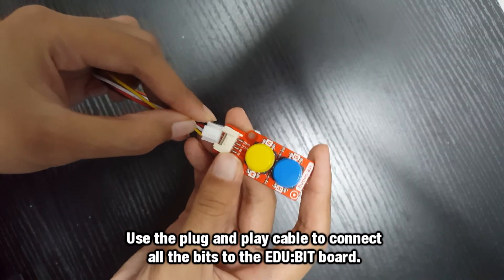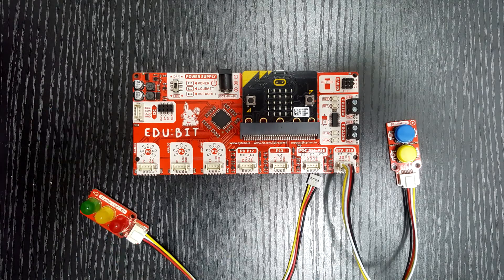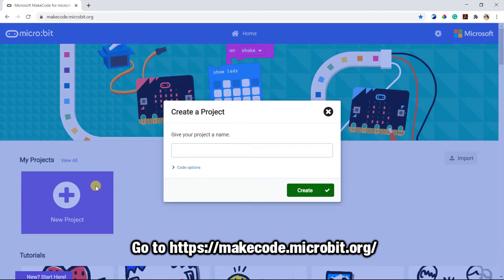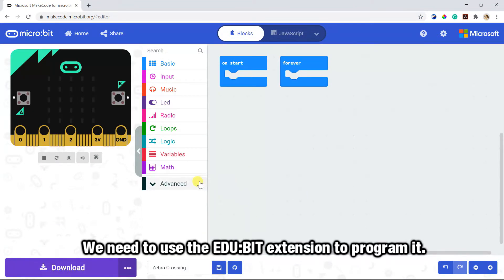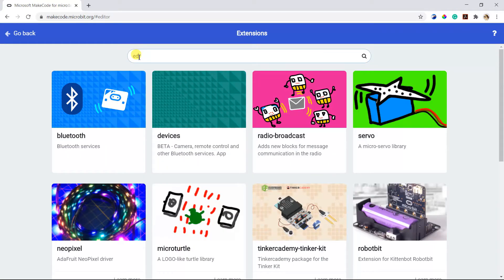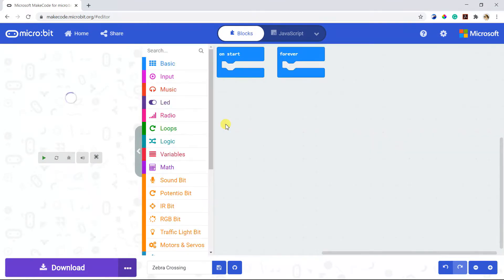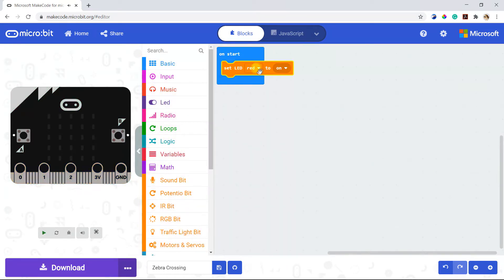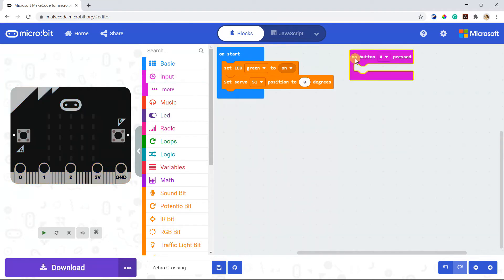How to Program a Pedestrian Crossing Traffic Light with EDU:BIT!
🚦 Pedestrian Crossing Traffic Light Using EDU:BIT 🚦
A pedestrian crossing (or crosswalk) is designed to help people safely cross roads. But have you ever wondered how the traffic light system works? 🤔

In this video, we will program a pedestrian crossing traffic light using EDU:BIT! 🛑🚶‍♂️

✅ Learn the logic behind traffic light timing ⏳
✅ Understand how pedestrians safely cross the road 🚦
✅ Program the system step by step with micro:bit 💡

🎬 Watch this video now to start coding your own traffic light system!

⌨️Software :
1️⃣ Makecode